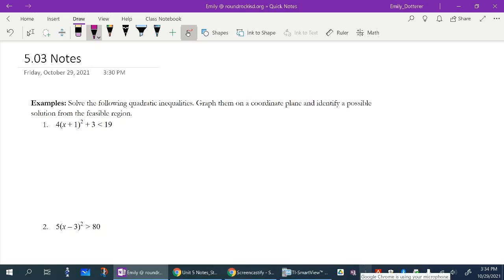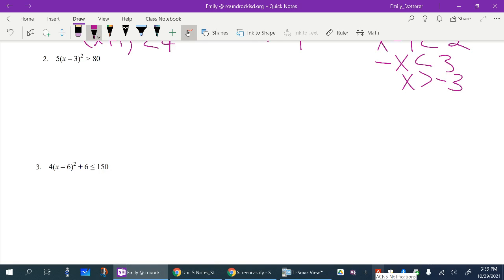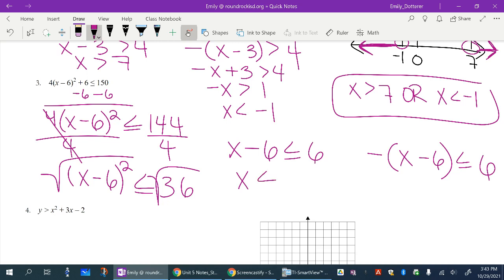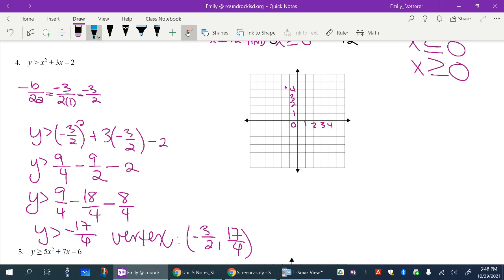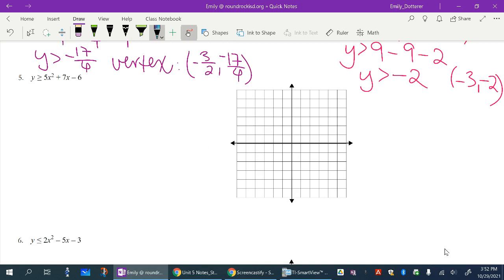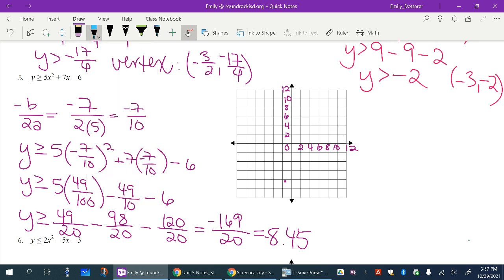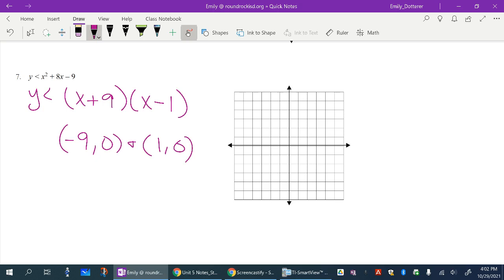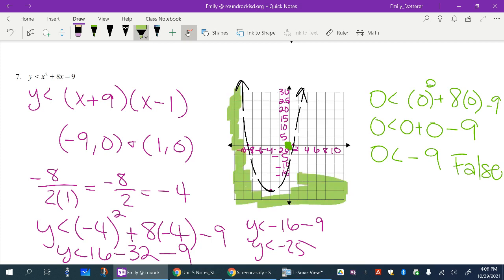6 03 Video